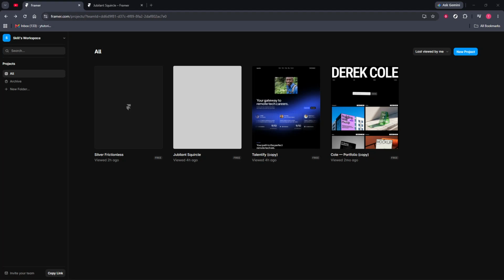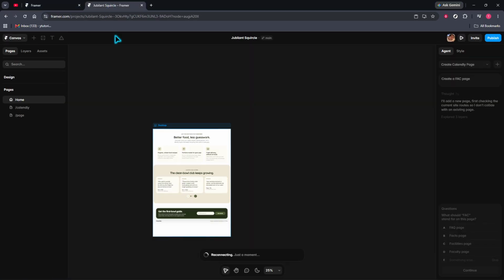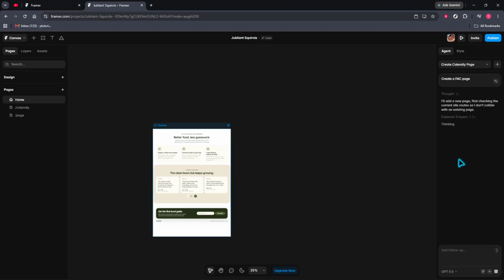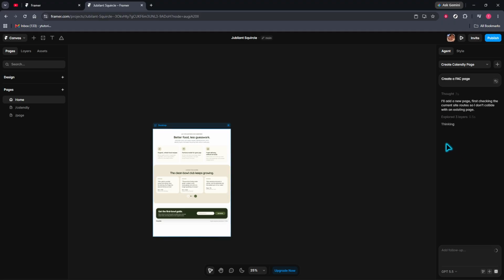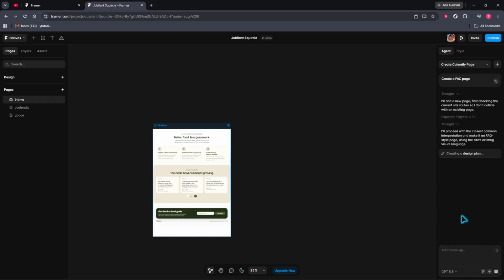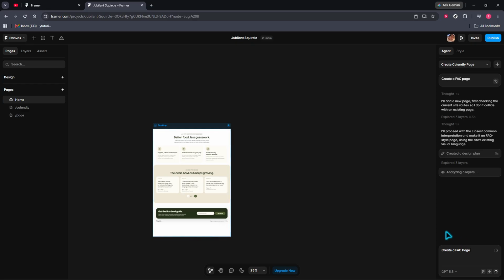How To Make A One Page Framer Website With Ai [2026 Guide]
How To Make A One Page Framer Website With Ai